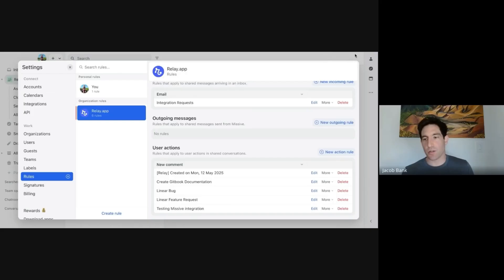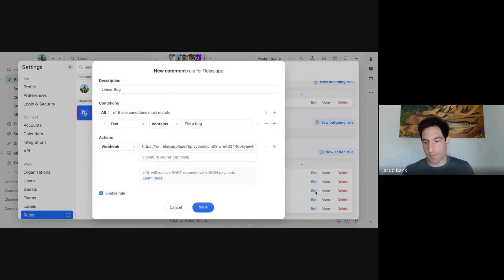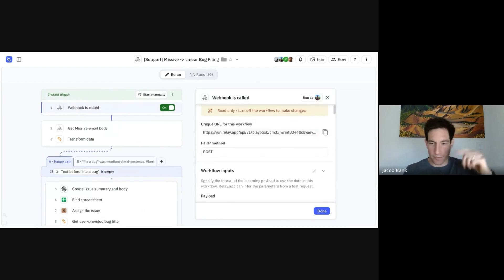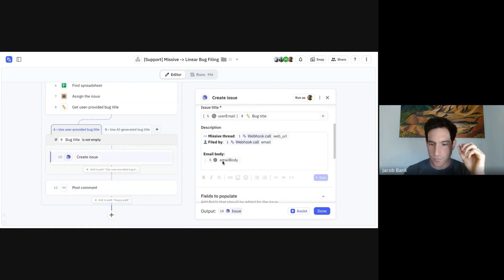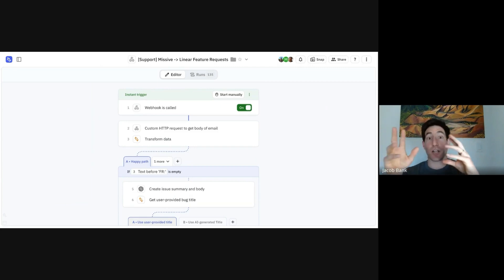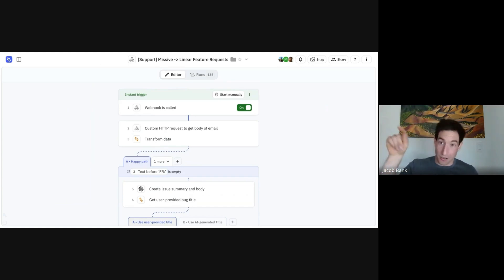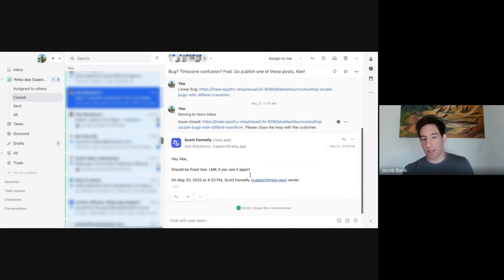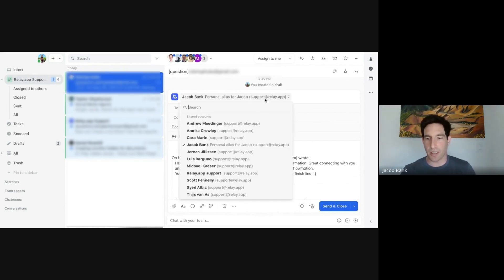Close the loop using AI (with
AI-Powered customer support automations with Jacob from @relayapp.

Jacob showcases their use of Missive for customer support, demonstrating automated workflows for handling feature requests and bug reports. These workflows streamline the process by automatically creating and managing issues, and ensuring seamless communication between the support team and customers. Key highlights include setting up rules and webhooks in Missive, leveraging AI for issue summary creation, and maintaining context for effective support responses. Watch to learn how Relay enhances customer interaction and internal efficiency using AI automation.

00:00 Introduction to Relay and Missive
00:19 Setting Up Automations in Missive
01:29 Creating and Managing Bug Reports
02:58 Handling Feature Requests
03:18 Closing the Loop with Customers
04:53 Personal Touch in Customer Support
05:52 Conclusion and Next Steps